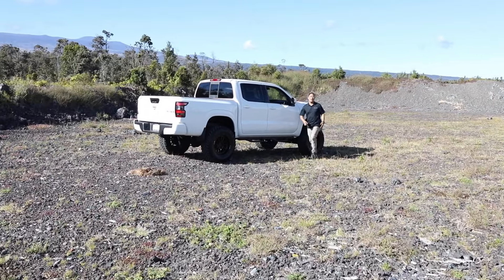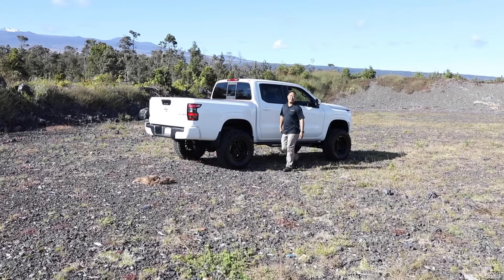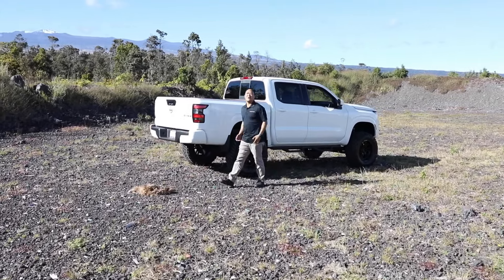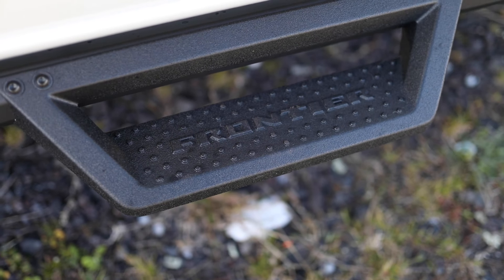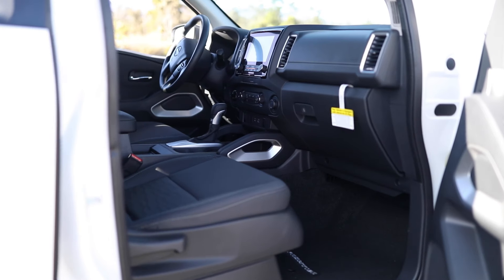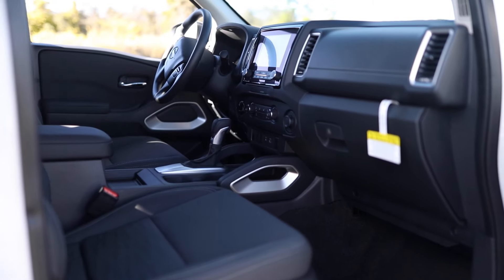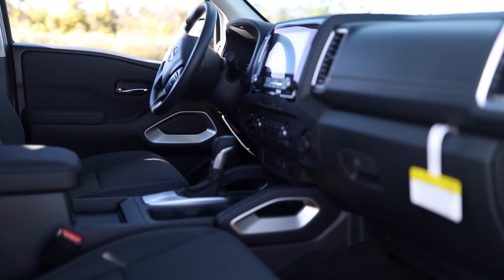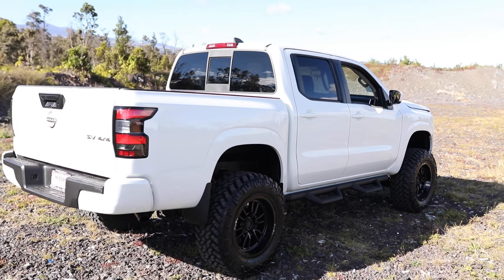2022 Nissan Frontier - Rough Country Lift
Quick drive up Saddle Road here on the Big Island of Hawaii. With snow on Mauna Kea in the background let's do a walk around on the most recent 2022 Nissan Frontier 4x4 SV Build.

6" Rough Country Lift
18" Fuel  Wheels
Nitto Trail Grappler LT285/60R18
Nissan Factory Side Steps